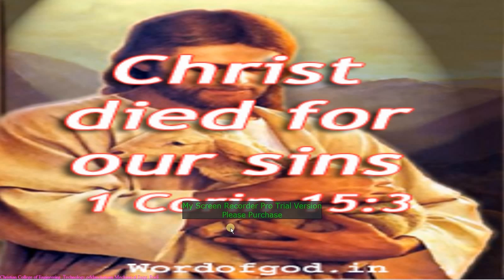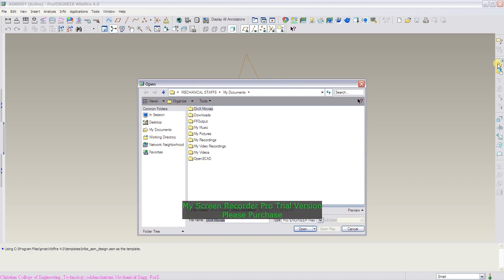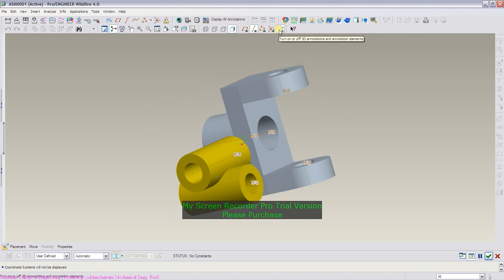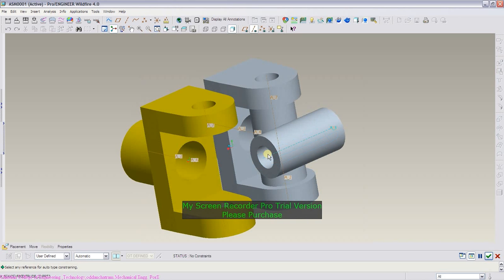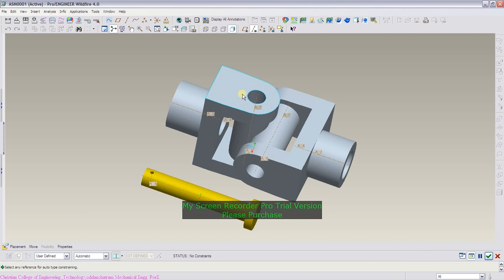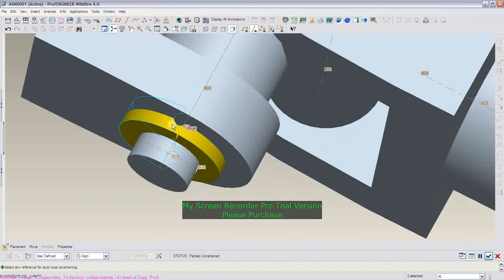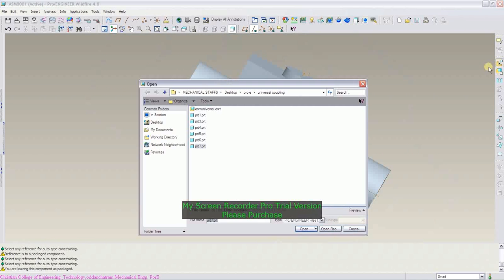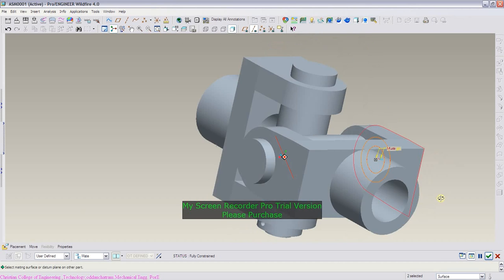ASSEMBLY OF UNIVERSAL COUPLING ProE